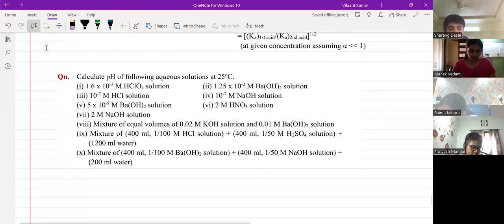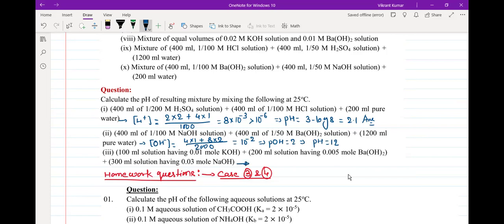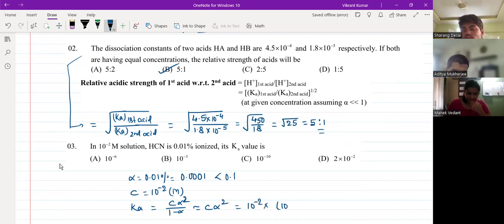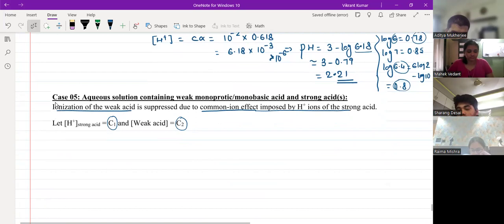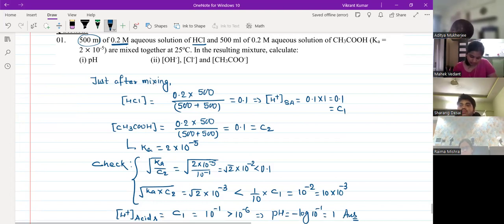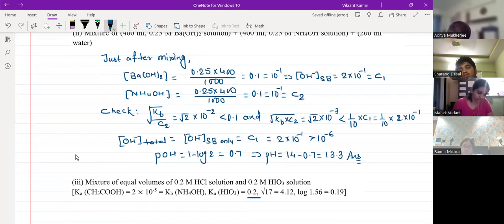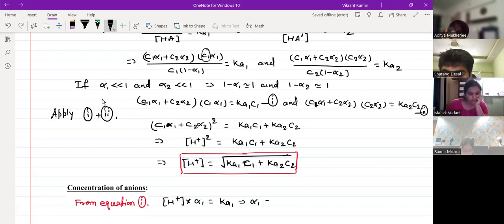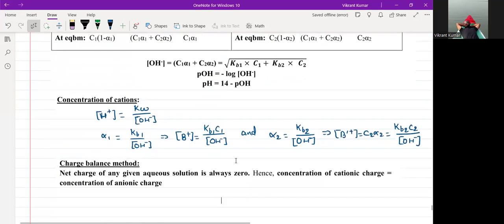Ionic equilibrium - Lecture 03 (JEE 2025)